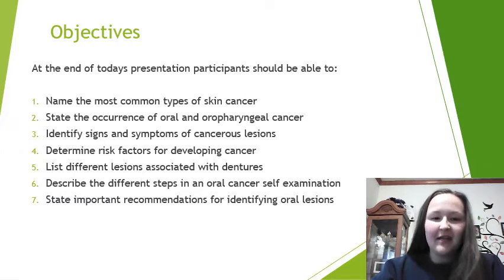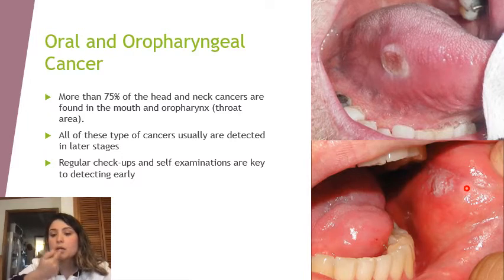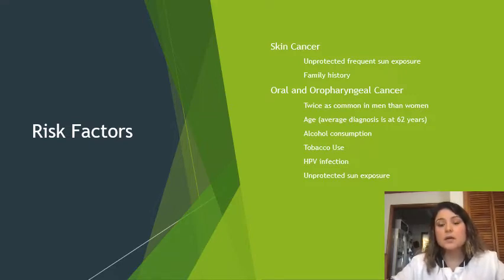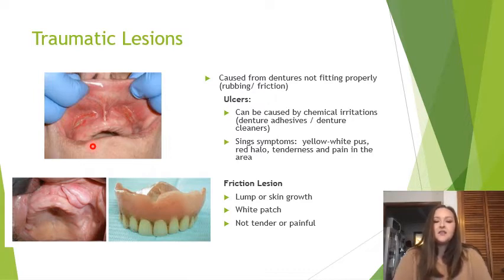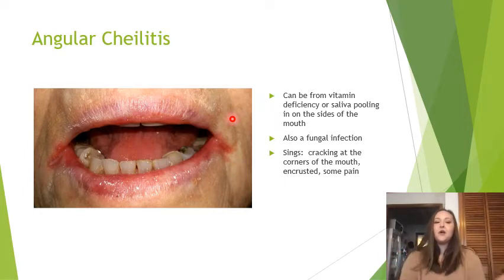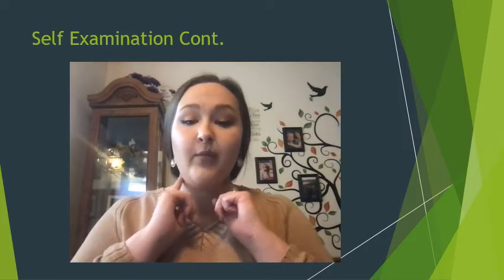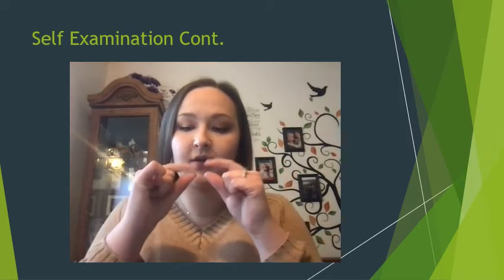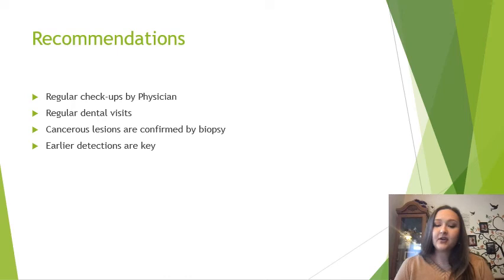Oral Screening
A brief overview of skin and oral cancer including risk factors and descriptions of disease manifestations. Also, an overview of lesions associated with dentures to include traumatic lesions, oral candidiasis, angular cheilitis, and papillary hyperplasia. Finally, a video demonstration on how to do an at-home oral cancer screening self-examination.